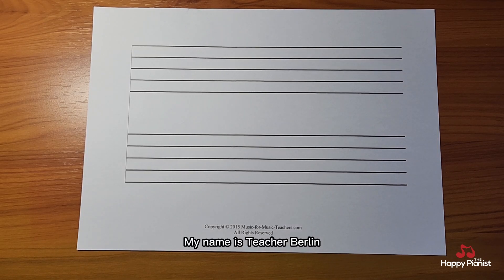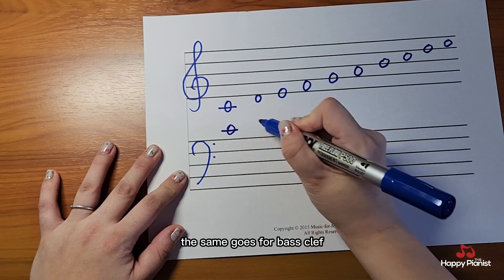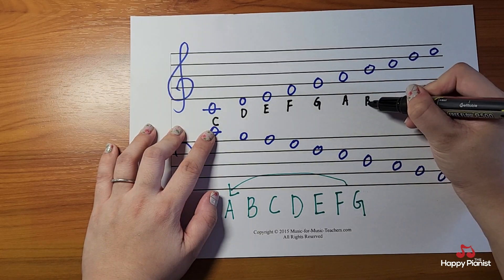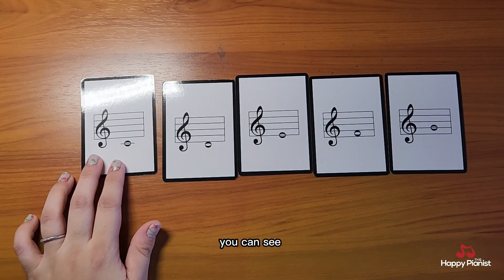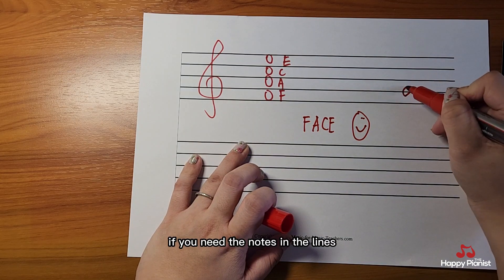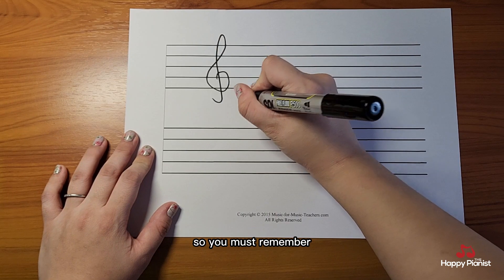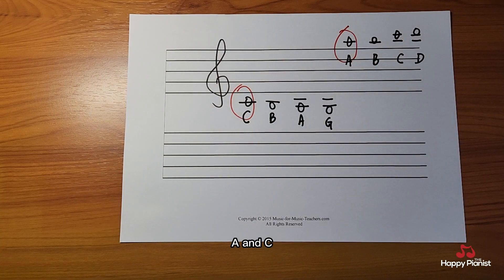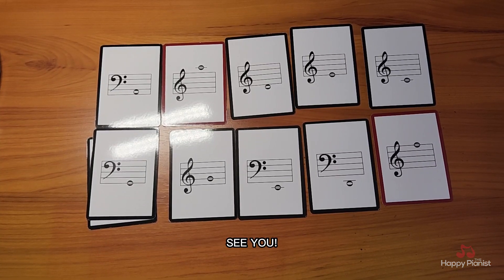Learn how to Read Notes on Treble and Bass Clefs with Stave & Ledger Lines | The Happy Pianist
🎵 Title: Learn how to Read Notes on Treble and Bass Clefs with Stave & Ledger Lines | The Happy Pianist

🎹 The Happy Music Cards: Learning music note reading and rhythm counting can be fun, with our Happy Music Note and Rhythm cards!

🎶 Learn to Play: Discover how to play your favorite piano songs with our talented teachers' guidance!

🎓 The Happy Pianist: Find the perfect piano teacher in Singapore within 24 hours, and it's absolutely free! No hidden charges, and no administration fees.

📥 Request a Teacher: Begin your musical journey by sending us your request